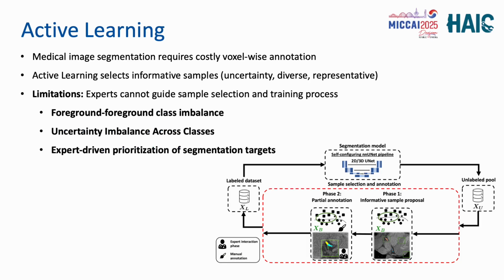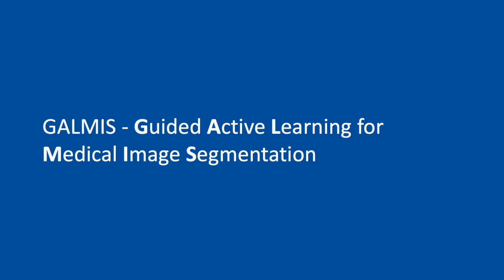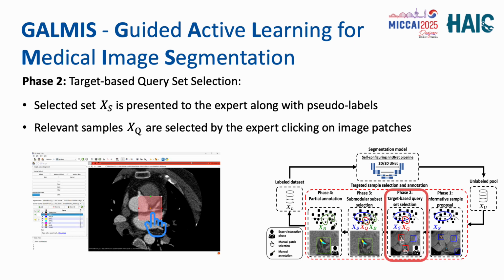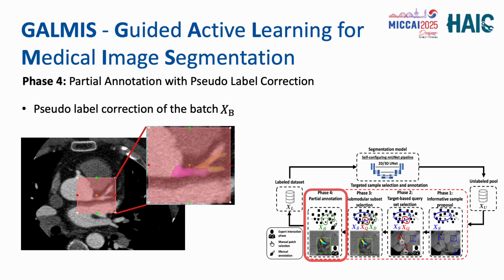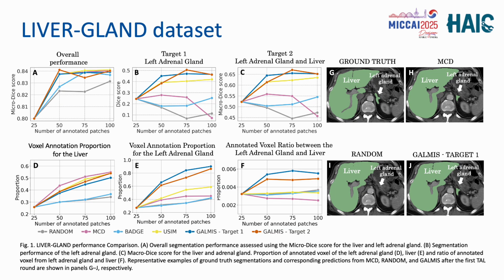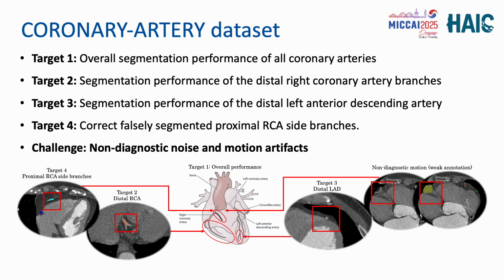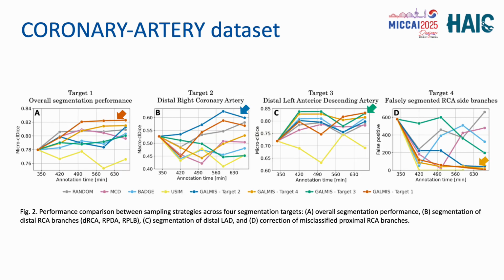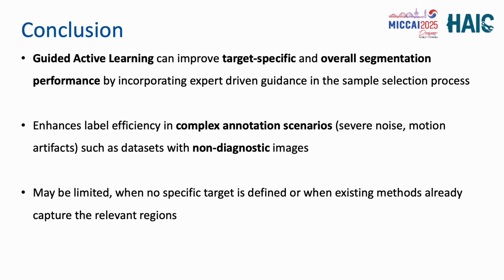Guided Active Learning for Medical Image Segmentation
MICCAI HAIC workshop paper Guided Active Learning for Medical Image Segmentation
Authors: Bernhard Föllmer, Vladimir Serafimoski, Kenrick Schulze, Federico Biavati, Sebastian Stober, Wojciech Samek, Marc Dewey